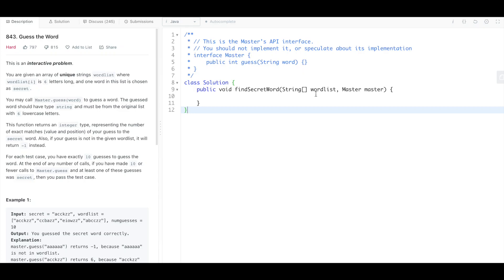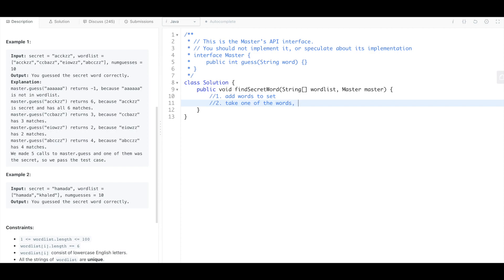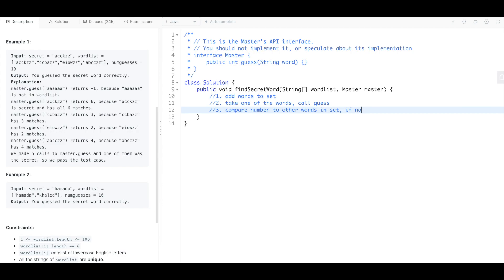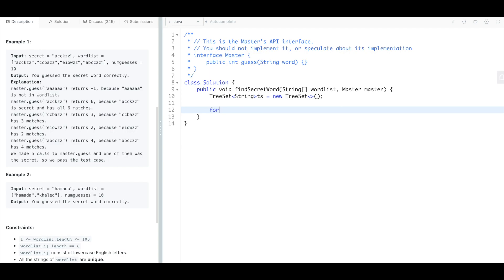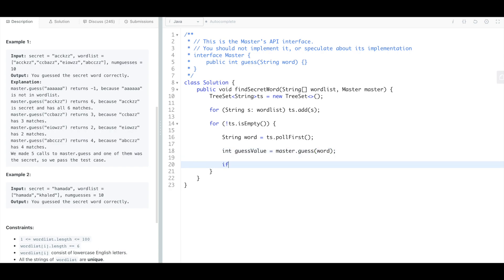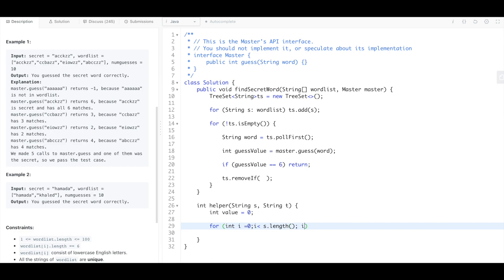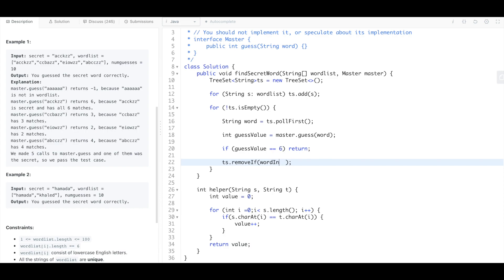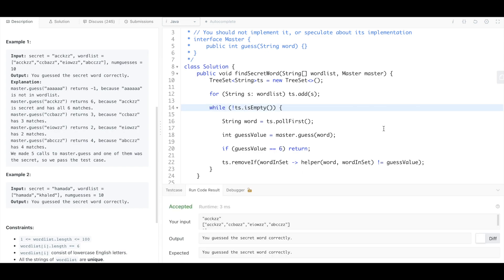Guess the Word Leetcode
Simple Java solution explained. Leetcode 843

UPDATE - I have added a new video with updated solution only changing a few lines. This is the update of this code

❤️ Thank you if you already have.

This is an interactive problem.

You are given an array of unique strings wordlist where wordlist[i] is 6 letters long, and one word in this list is chosen as secret.

You may call Master.guess(word) to guess a word. The guessed word should have type string and must be from the original list with 6 lowercase letters.

This function returns an integer type, representing the number of exact matches (value and position) of your guess to the secret word. Also, if your guess is not in the given wordlist, it will return -1 instead.

For each test case, you have exactly 10 guesses to guess the word. At the end of any number of calls, if you have made 10 or fewer calls to Master.guess and at least one of these guesses was secret, then you pass the test case.